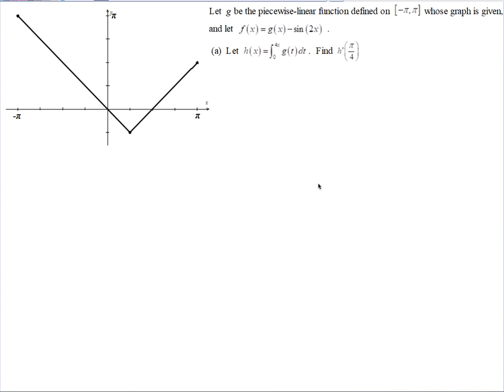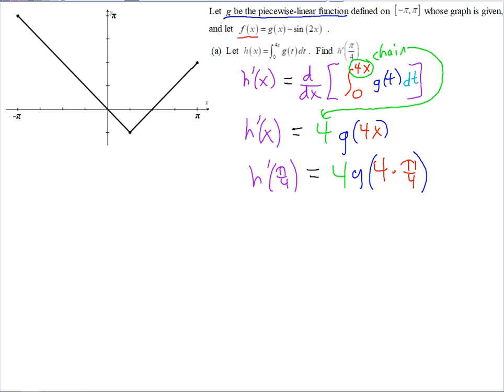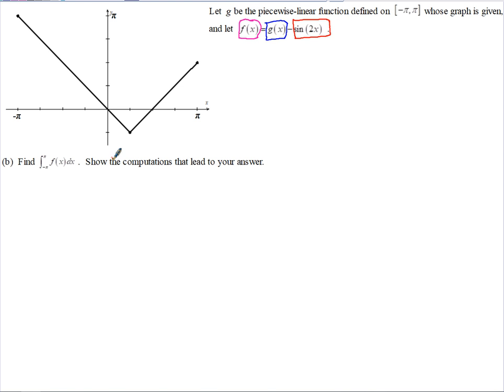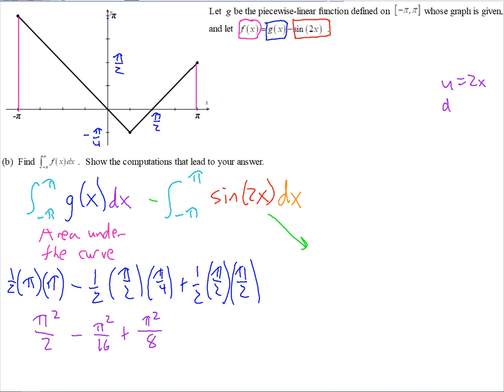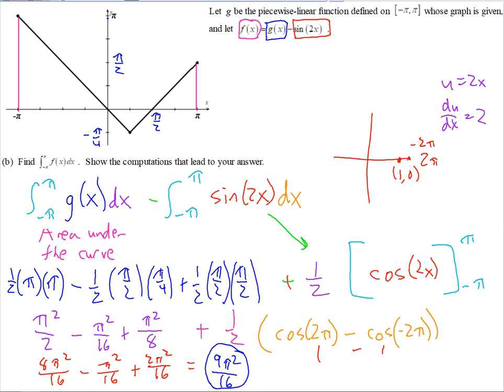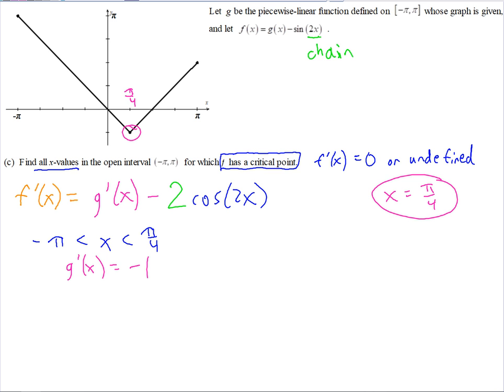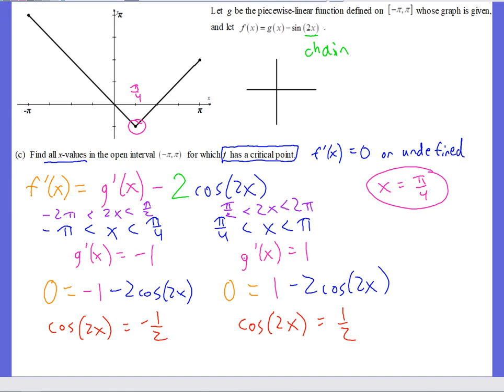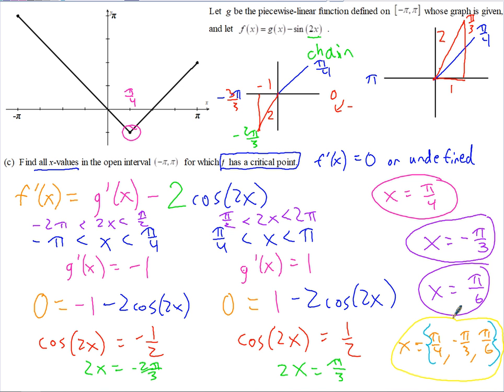AP Calculus Notes The Second Fundamental Theorem of Calculus Continued